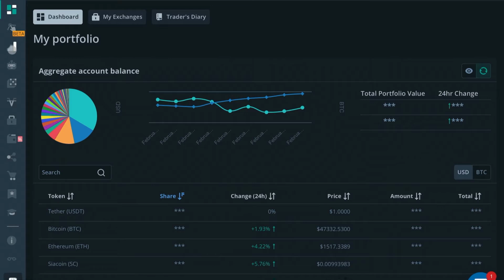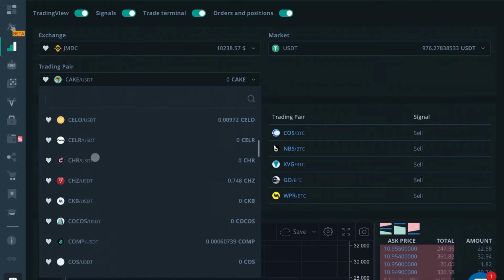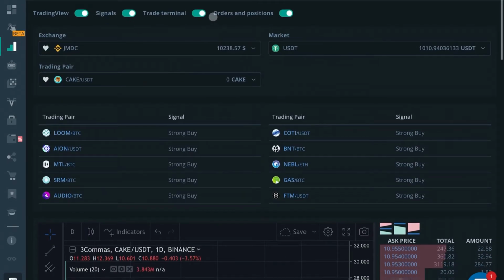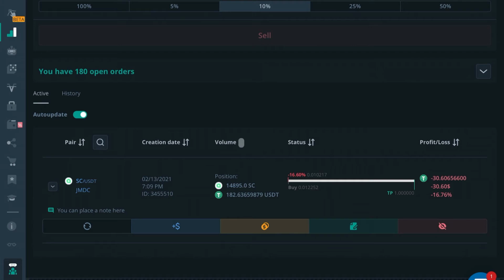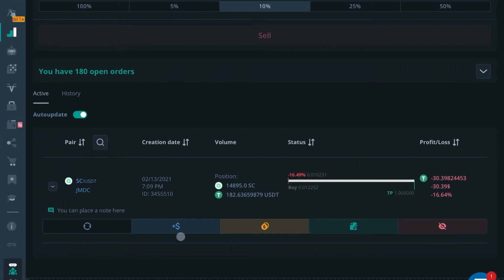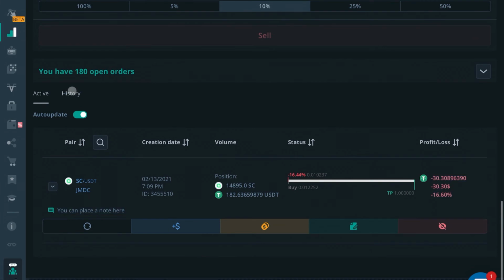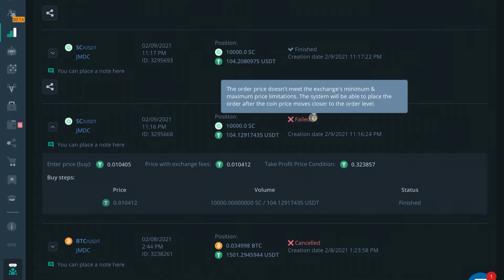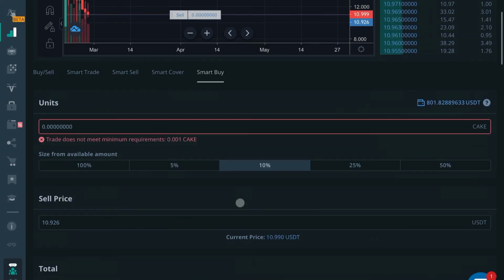3commas SmartTrade Terminal Overview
Greetings fellow traders. In this video we take a brief look at the features 3commas SmartTrade Terminal has to offer. We have other videos uploaded that further break down each portion of the SmartTrade terminal in depth on our channel so be sure to check those out. We also have more coverage on 3commas as well as general trading information.